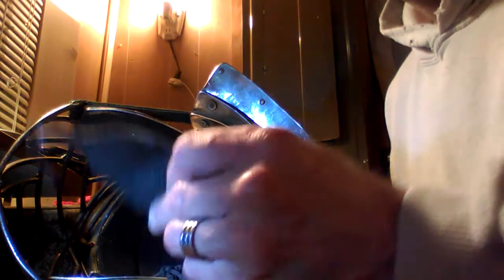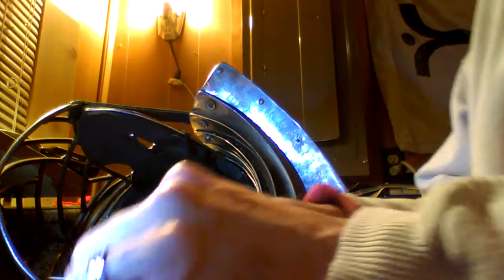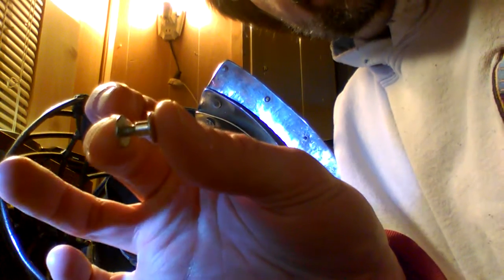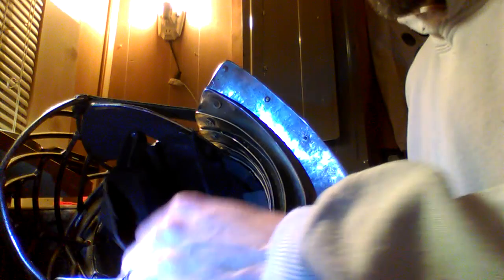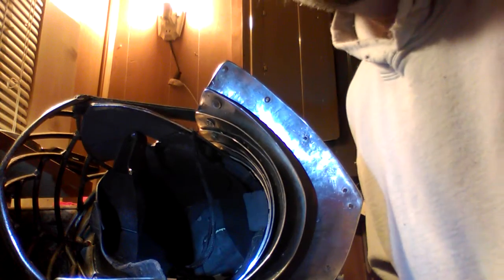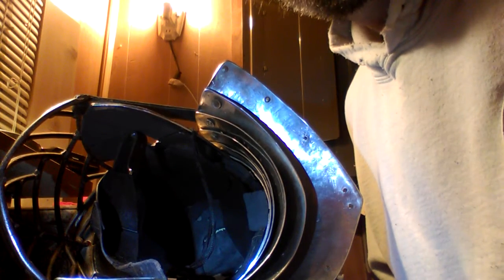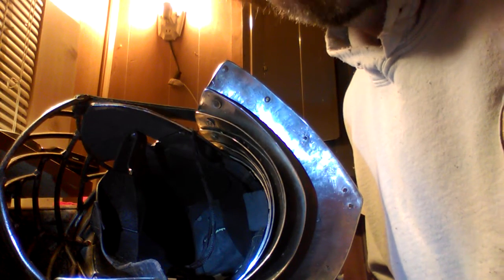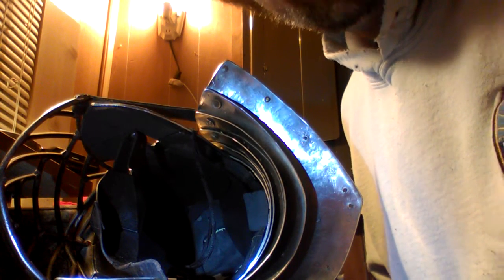SCA Armour Hack - Chicago Screws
A neat piece of kit for quick repairs. I say "load bearing". I'm really talking about things that don't typically take a lot of stress or abuse. And always make sure the screw is screwed in. I use a drop of Loctite.